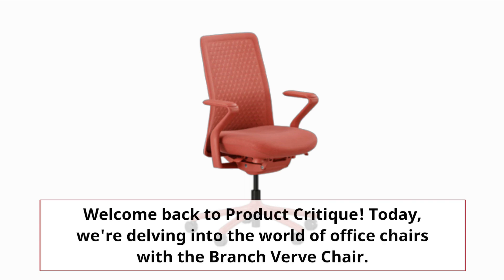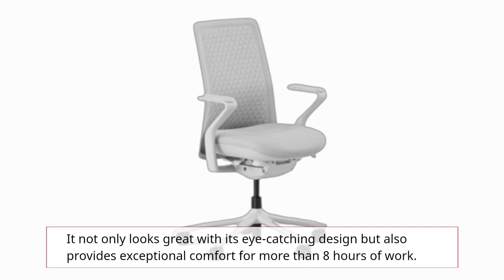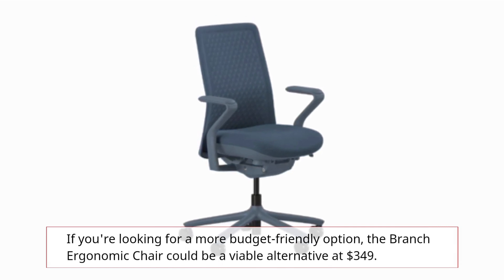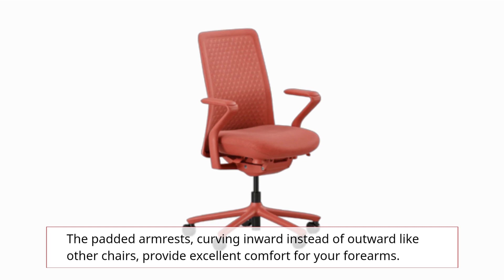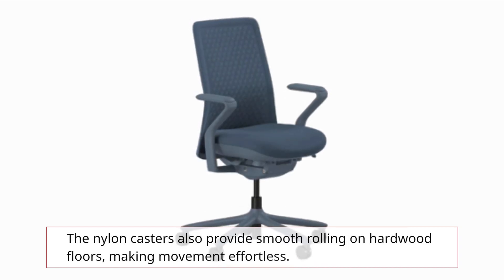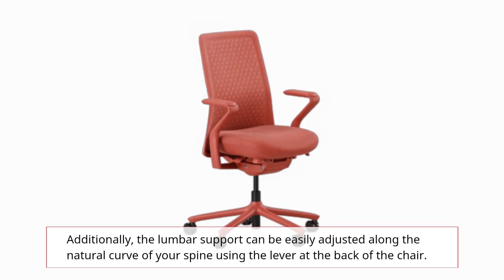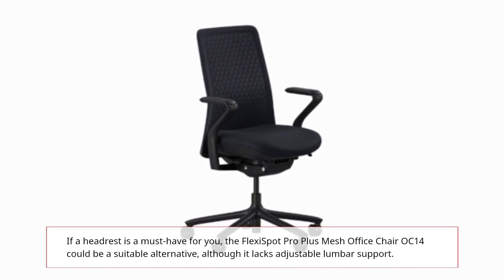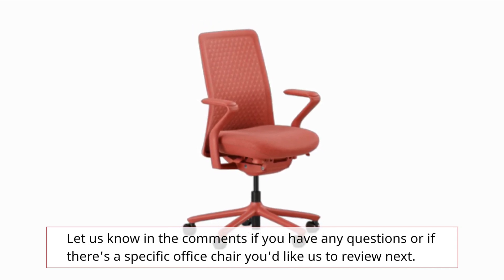Elevate Your Seating Experience: Branch Verve Chair Review!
Amazon Product Name : Branch Verve Chair

In this Branch Verve Chair review, we explore the comfort and functionality of this ergonomic office chair. Join us as we delve into its sleek design, adjustable features, and high-quality construction. From its lumbar support to its breathable mesh backrest, we showcase how the Verve Chair promotes proper posture and comfort during long hours of work. We discuss its customizable options, such as seat depth and armrest height, as well as its smooth swivel and rolling capabilities. Whether you're working from home or in a professional office setting, this review will provide valuable insights to help you decide if the Branch Verve Chair is the perfect fit for your ergonomic needs.